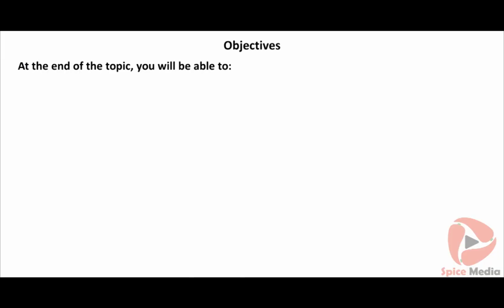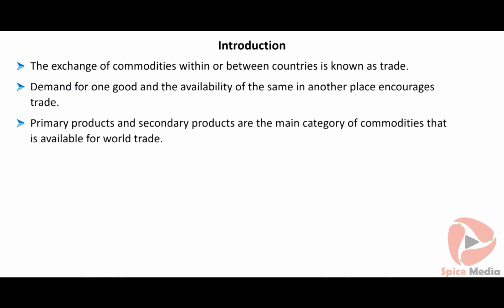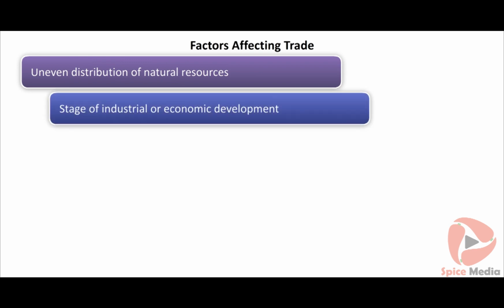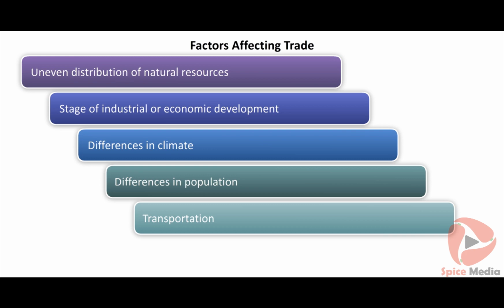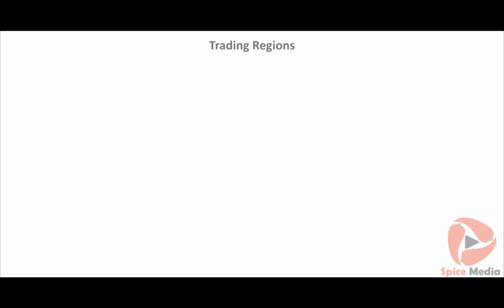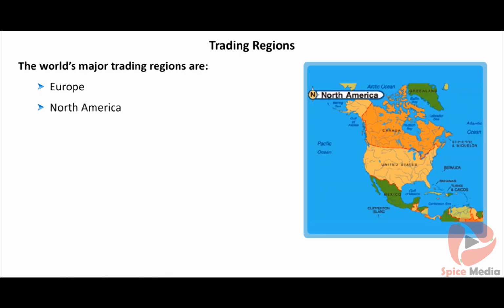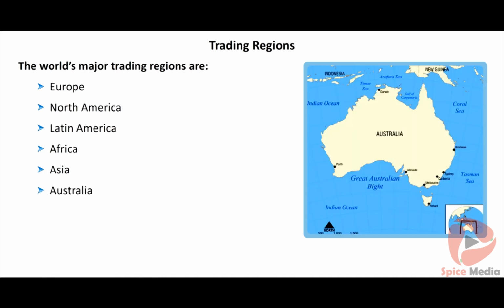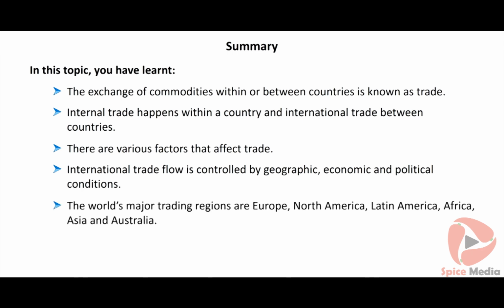Trade | 8th Geography Term 3 Lesson 1 | Spice Media